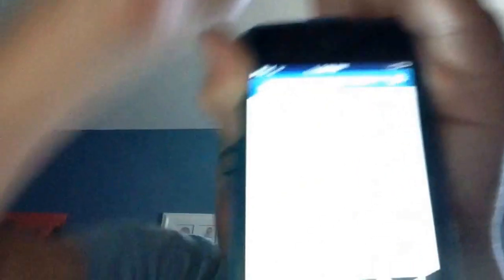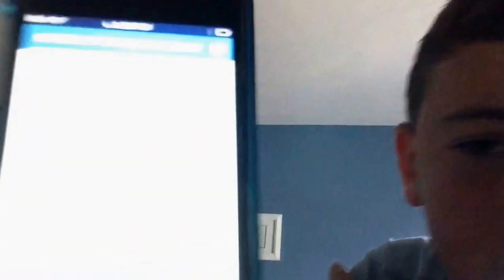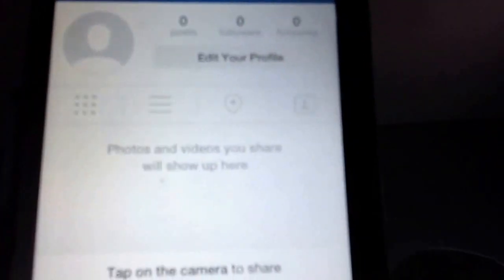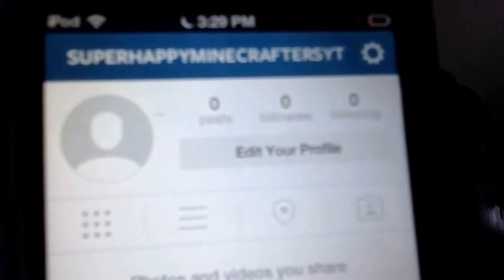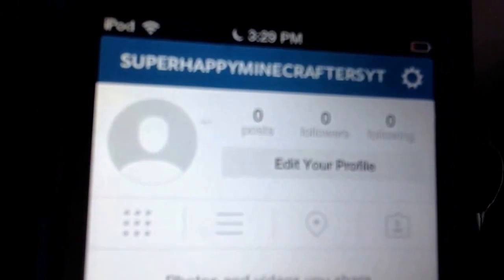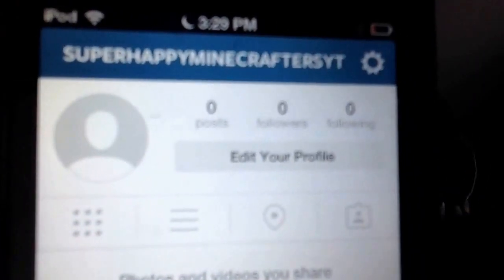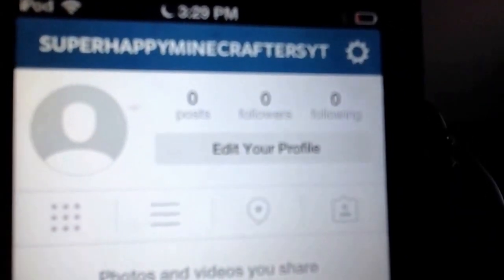70 subs Instagram account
~Joe and Heidi